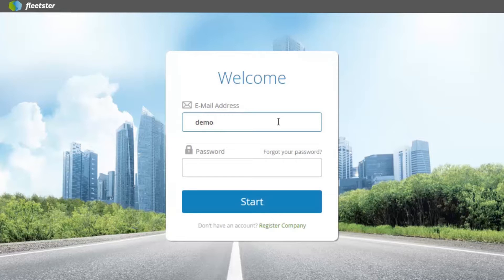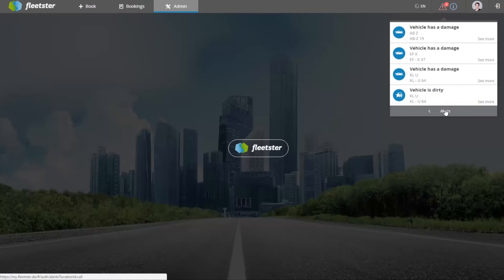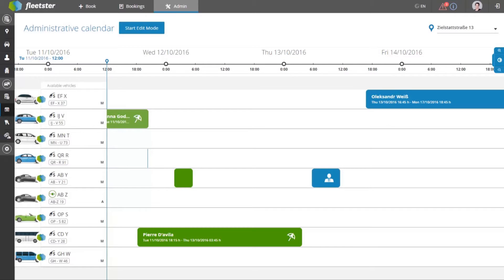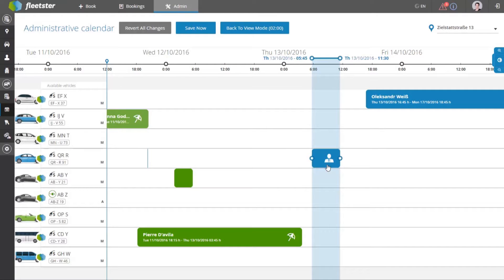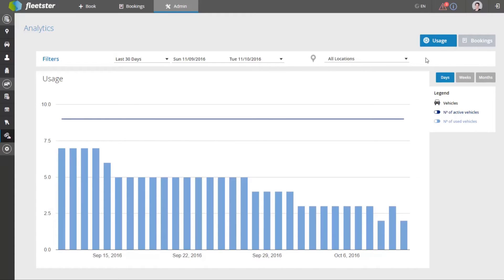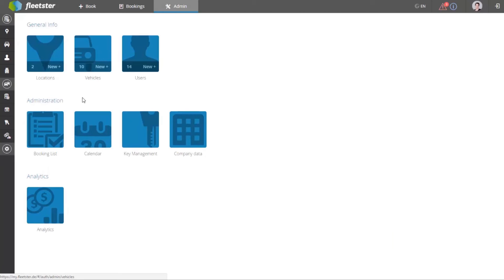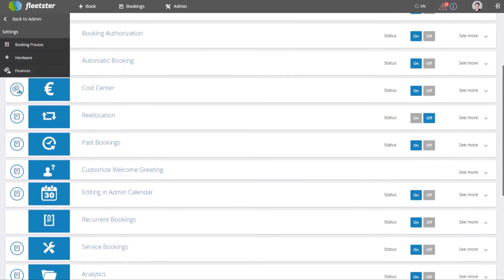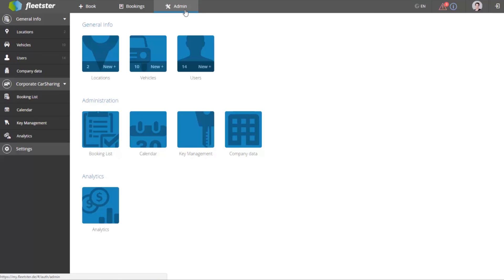fleetster Tutorial 3: The Administrator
fleetsters corporate carsharing software helps the administrator to know everything that is going on in his fleet. It enables him to react inmediately to irregularities.